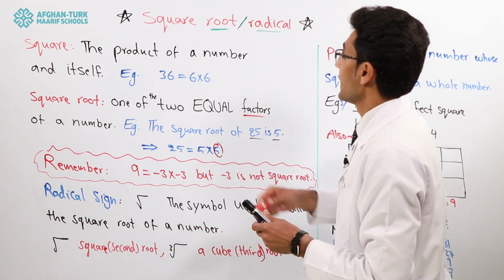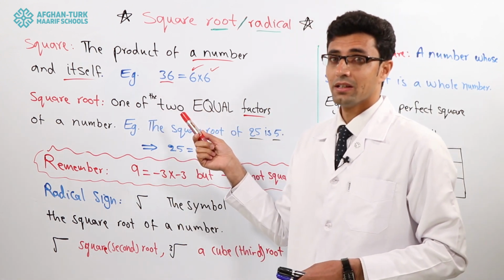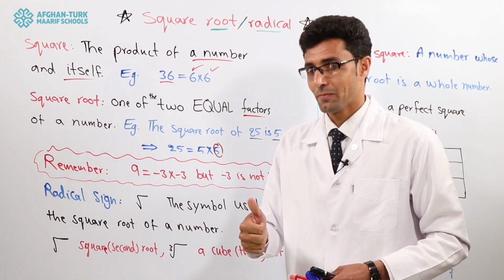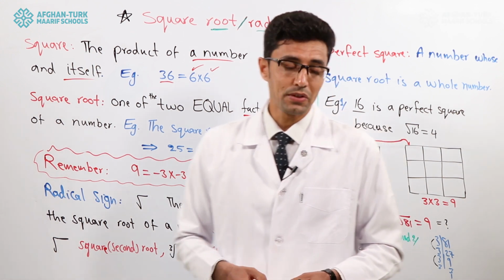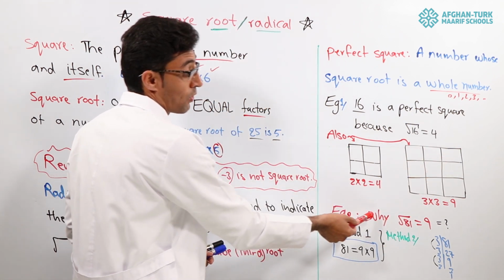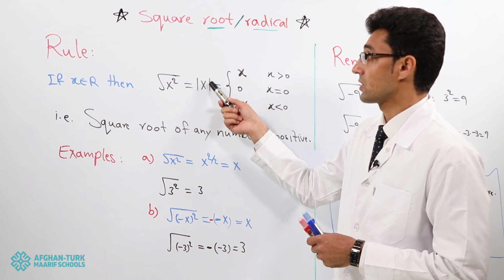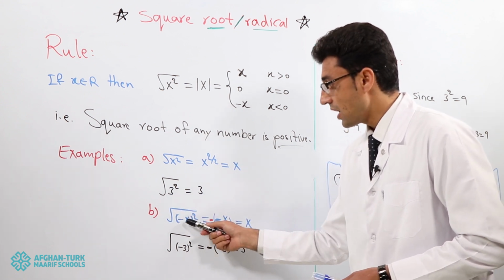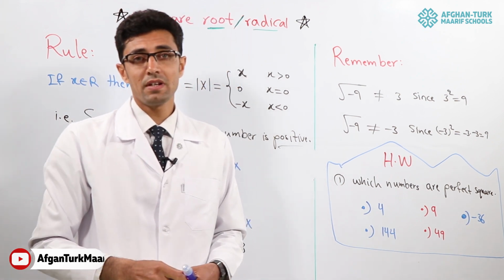Math 8 | Square Root or Radical